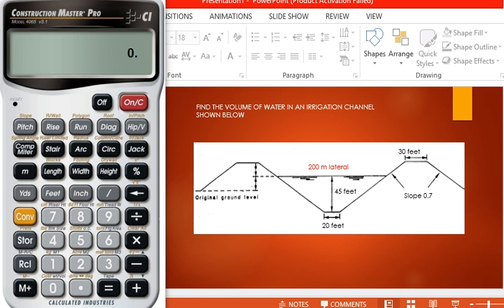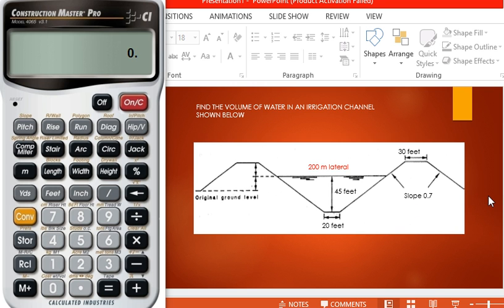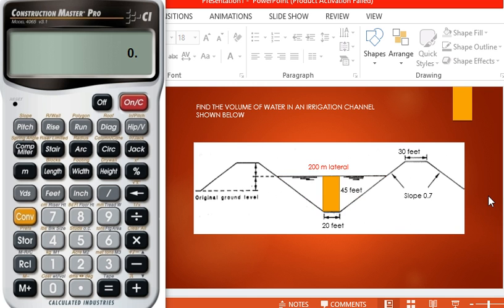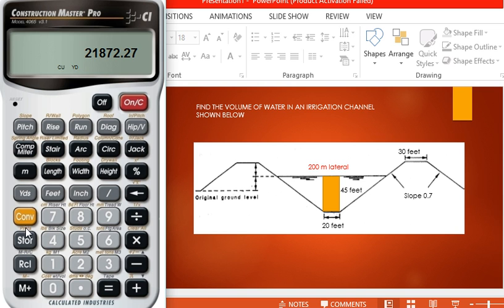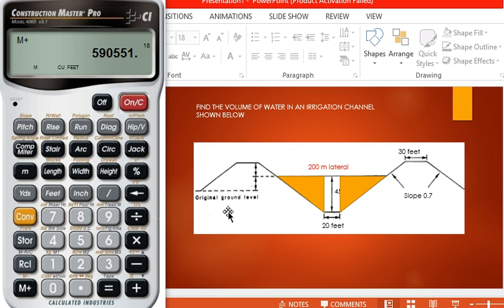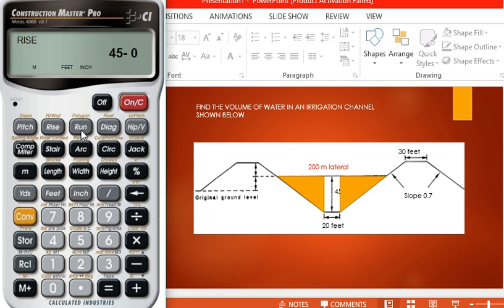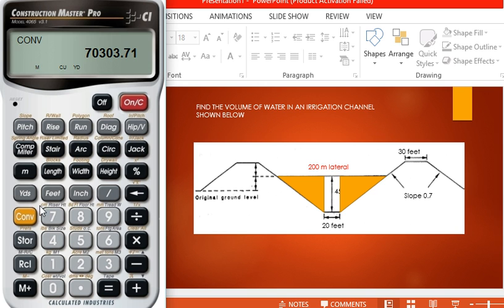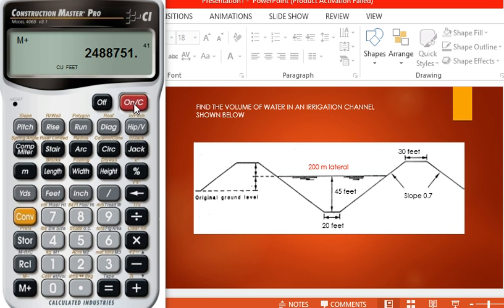Irrigation Channel - How to Find the Volume of an Irrigation Channel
Example: Find the Volume of an Irrigation Channel of Irregular Dimensions. Register here for detailed answers about this tutorial video

Irrigations Channels-Learn How to Calculate the Volume of an Irrigation Channel